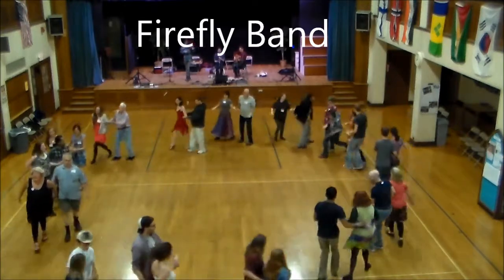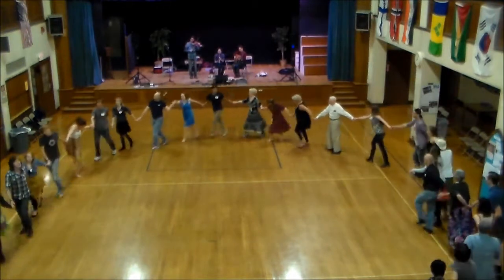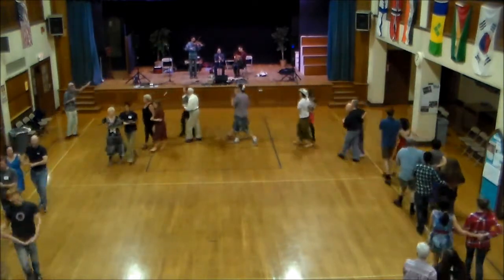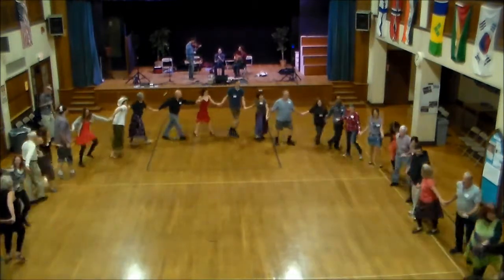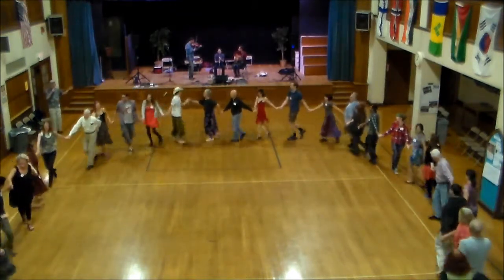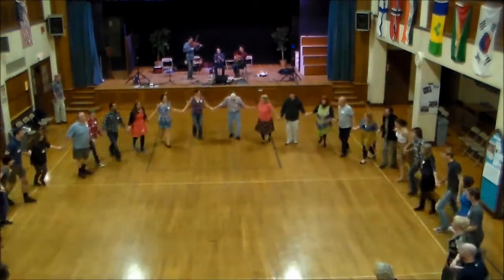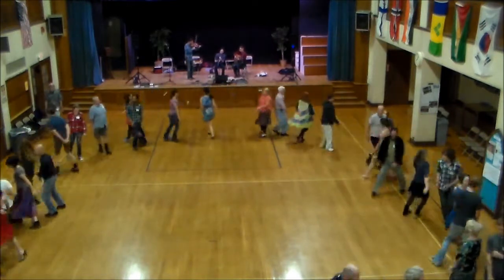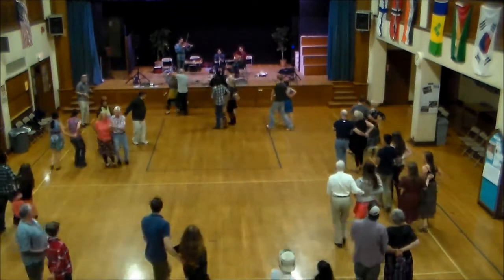Paul's Mixer Dance in Worcester 11 9 13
Paul Wilde calling to Firefly Band at the Worcester Contra Dance on November 9, 2013.